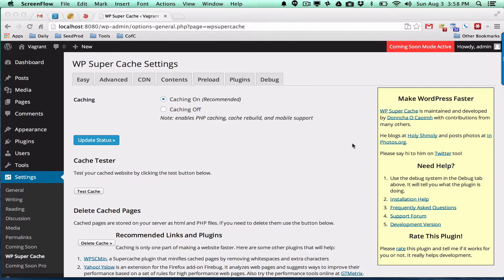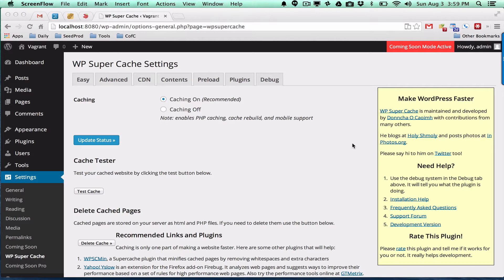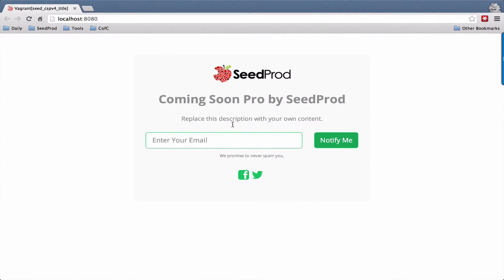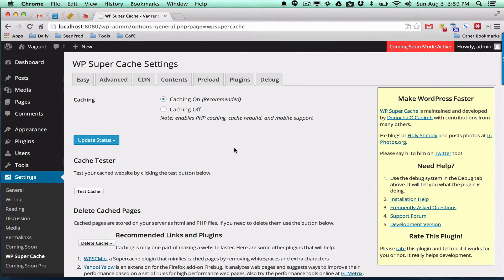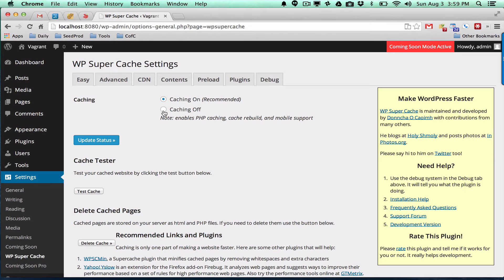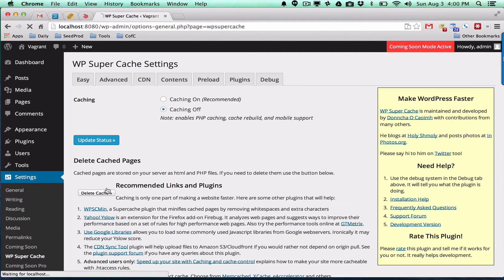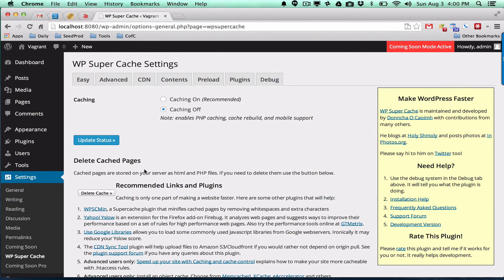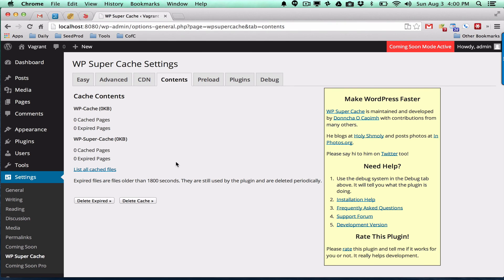How to disable or delete the cache on WP Super Cache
Learn to properly disable the WP Super Cache pug in or clear it’s cache.